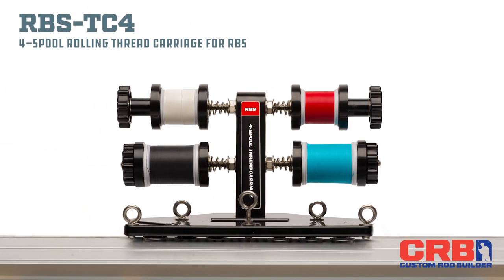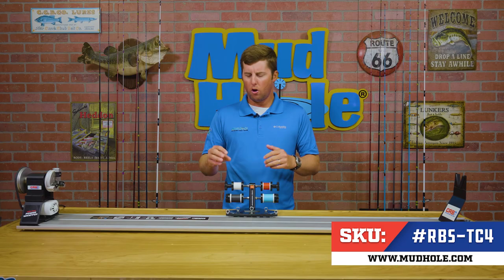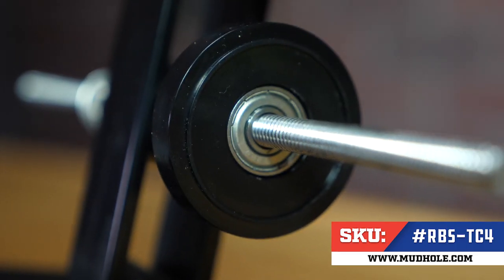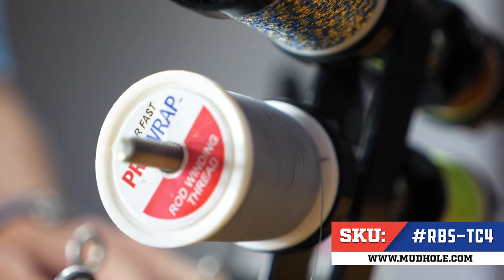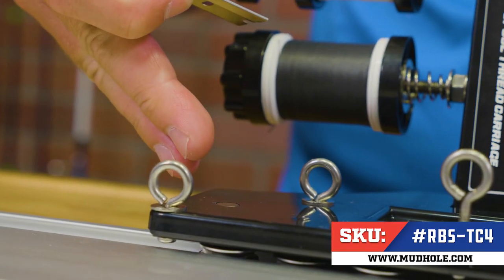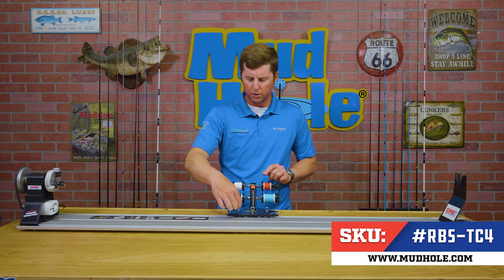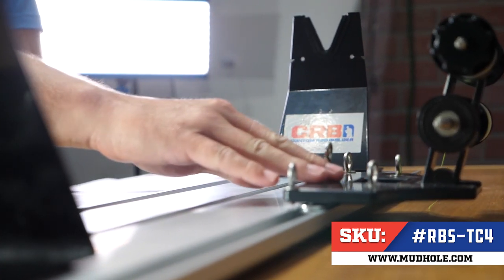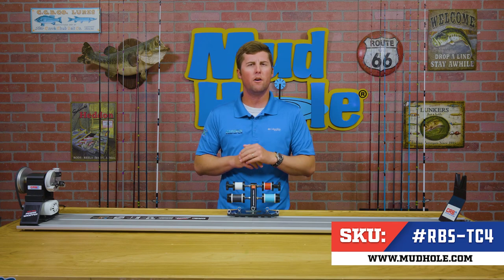4-Spool Rolling Thread Carriage for the RBS System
With quick access to 4 spools of thread at once, this 4-spool rolling thread carriage allows rod builders to efficiently complete even the most demanding decorative threadwork.

The 4-Spool Thread Carriage is compatible with small-medium spools of all rod winding thread brands. Plus, its seamless integration with the RBS Rod Building System makes it a great investment that will last!

The RBS 4-Spool Thread Carriage mounts directly to the RBS aluminum base track for fast access to four separate threads simultaneously - check out the ABS Aluminum Base Station Kit

Featuring an all-new bearing and spring system that eliminates friction for infinite control over your flowing threads, this 4-Spool Carriage achieves pure, unimpeded thread tension resulting in tight, smooth thread wraps with ease.

In addition to securing four small to medium sized thread spools, there are also four large tension knobs to allow user-friendly adjustments, whether changing tension or swapping thread options.
The base includes multiple mounted thread guide layouts to optimize thread position during tricky wraps, as well as two convenient neodymium magnets installed to secure razor blades, thread picks, and more.

Plus, this 4-Spool Thread Carriage is designed for use with the RBS Wrapping System as well as other comparable models from Pacific Bay and American Tackle (APW, PBWD, RW-1L, RW-3L).

Key Features & Benefits:
- Precision knobs offer easy tension adjustments and thread changes
- Large tension knob for quick thread changes
- Ball Bearing system ensures smooth, effortless thread spooling
- Enhanced bearings eliminate friction to achieve pure, unimpeded thread tension
- Purpose-built for the RBS system's aluminum base
- Quick & easy integration with the rails on RBS aluminum base - Just slide it on the rail and go!
- Two helpful magnets help organize your tools & wrangle stray components
- Secure tools like razor blades, thread picks, & more

Review of 4-Spool Rolling Thread Carriage:

- Keep up to 4 spools at the ready - perfect for color-change weaves
- Compatible with small & medium sized spools from ProWrap, Pac Bay, Fuji and more
- Extra-smooth ball-bearing system eliminates friction
- Multiple thread guide paths allow you to optimize thread position during tricky wraps
- Seamless integration with RBS wrapping system
- Also compatible with Pacific Bay & American Tackle power wrappers

If you already have the HWS-1 Hand Wrapper, try the 4-Spool Thread Carriage Upgrade for HWS-1 instead

Or, check out the HWS-2 to start building your own 4-Spool Hand Wrapper

MUD HOLE CUSTOM TACKLE, INC.